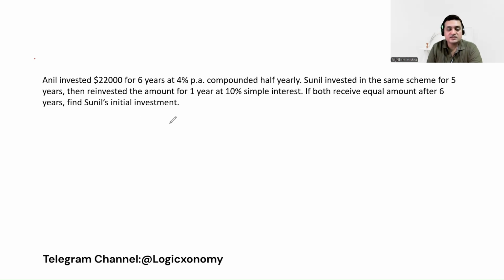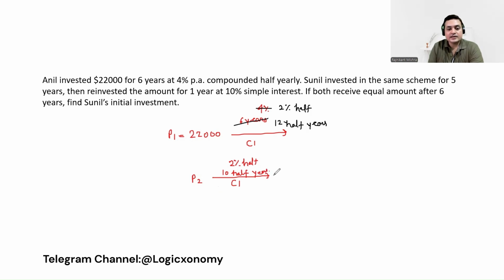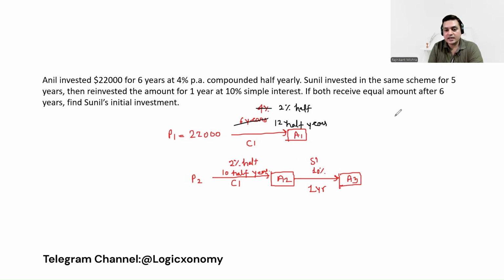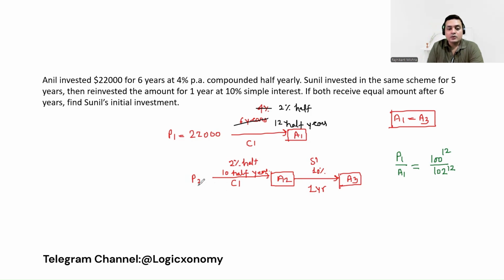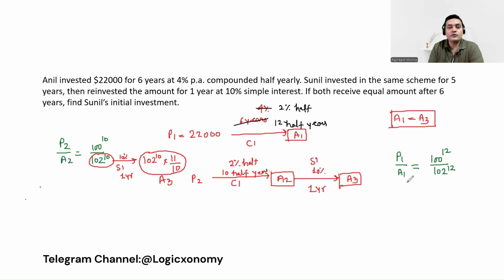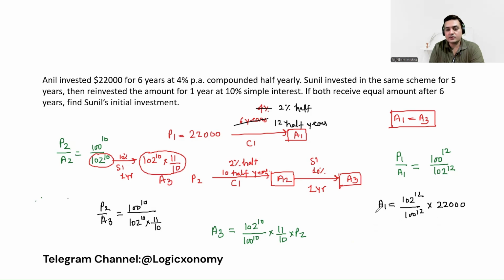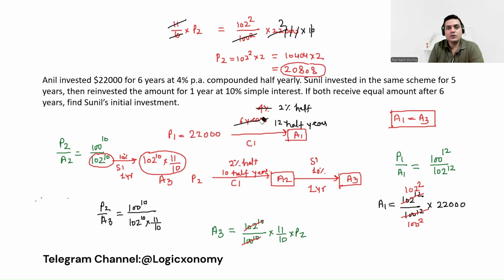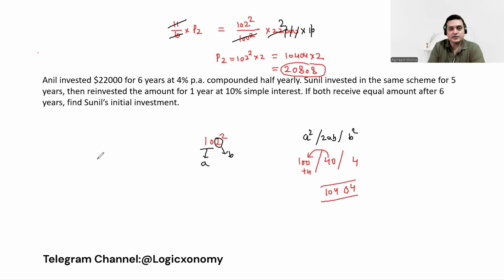Hard CI & SI Puzzle Solved Without Formula | Compound Interest problem for CAT 2025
Welcome to another powerful session on mastering **Compound and Simple Interest** problems! In this video, we solve a **tough CI & SI-based investment puzzle** WITHOUT using any direct formula — just smart logical thinking and shortcut techniques ideal for **CAT 2025**, **SSC CGL**, **Banking Exams (IBPS, SBI, RBI)**, **CLAT**, and other competitive exams.

In this unique compound interest question:

 🧠 *Anil invested ₹22,000 for 6 years at 4% p.a. compounded half-yearly. Sunil invested in the same scheme for 5 years, then reinvested the amount for 1 year at 10% simple interest. If both received the same final amount after 6 years, find Sunil’s initial investment.*

Rather than plugging formulas, we show you how to:

✅ Break down the question logically
✅ Apply compound interest concepts step-by-step
✅ Handle reinvestment and simple interest without formulas
✅ Use effective rates and ratios intuitively
✅ Arrive at the answer with pure reasoning and mental math

🔸 *Conceptual Clarity*: Most aspirants rely on formula cramming. This video teaches **how to think**, not just what to do.
🔸 *Zero-Formula Approach*: Perfect for students who forget formulas or dislike lengthy calculations.
🔸 *Shortcut Techniques*: Learn how to save time in actual exams — especially helpful in CAT, XAT, NMAT, SSC, IBPS, and CLAT.
🔸 *Exam-Like Puzzle*: This question closely resembles real exam questions from CAT and SSC Tier-II papers.
🔸 *Step-by-Step Explanation*: We provide a clear and detailed explanation of every step, suitable for both beginners and advanced learners.

This video is designed for:

👉 SSC CGL 2025 (Tier 1 & 2) Aspirants
👉 Bank Exams (IBPS PO, SBI PO, RBI Grade B, etc.)
👉 CLAT, NMAT, SNAP, XAT, MAT Students
👉 Anyone preparing for aptitude tests
👉 Students who want to master compound and simple interest without memorizing formulas

🧠 **Learning Outcomes:**

🎯 Solve complex investment-based CI-SI problems quickly
🎯 Strengthen your concept of compound interest with half-yearly compounding
🎯 Understand the real difference between CI and SI
🎯 Practice problem-solving using smart analysis and ratio tricks
🎯 Boost your accuracy and speed in QA or Quant section

👉 How to Solve CI-SI Questions Using Ratios Only
👉 Smart Quant Tricks for CAT 2025 | No Formula Needed
👉 SSC CGL Tier 2 Compound Interest Tricks
👉 Banking Exam CI-SI Shortcuts | Master Class

📥 **Download Free PDF Notes and Practice Questions:**

📢 **Connect with Rajnikant Sir:**

🎓 *Rajnikant Mishra* – QA & LRDI faculty
📅 8+ Years of Experience | Expert in MBA entrance exams (CAT & OMET)
🧑‍🏫 *Join CAT 2025 One on One Doubt Sessions– Limited Seats Available!*

What’s the toughest topic for you in Quant right now?
💡 Suggest your topic for the next shortcut video!